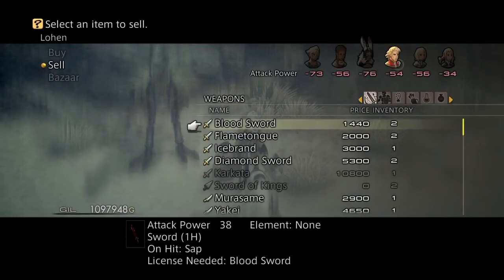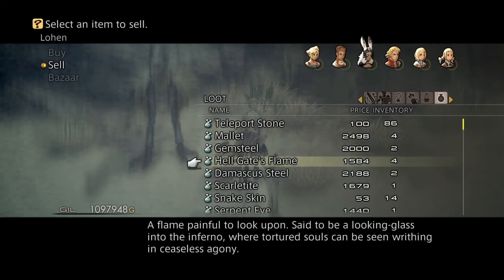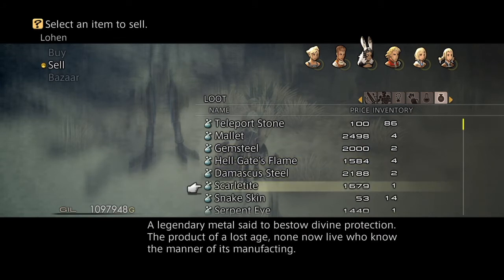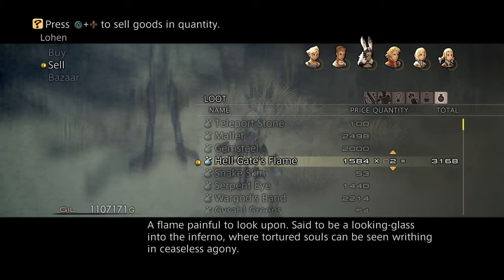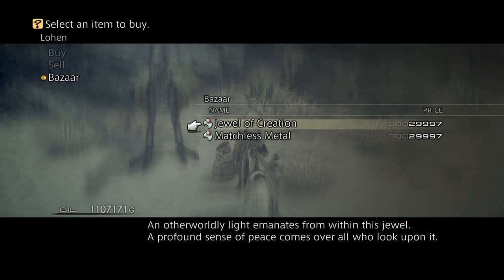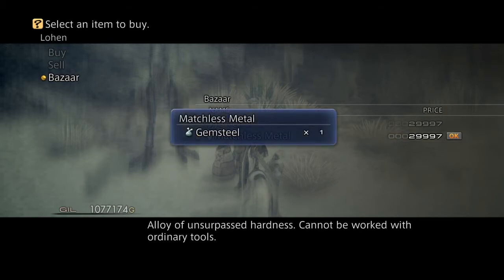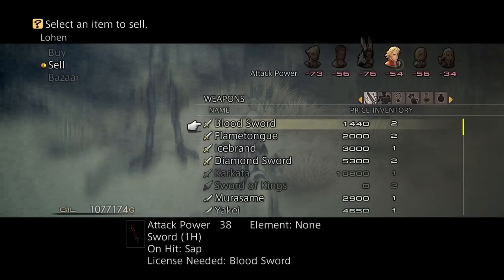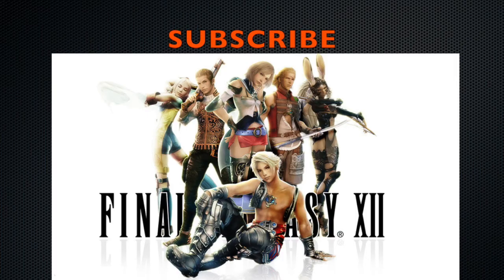Final Fantasy XII Zodiac Age Bazaar - Gemsteel FFXII Best Weaponry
Learn how to get Gemsteel! It's needed for the best weapons in Final Fantasy XII The Zodiac Age, Kumbha or Masamune I (IZJS), and the Tournesol. You acquire these weapons through the Bazaar and you need the specific loot Gemsteel for both weapons.

Gemsteel is available as a montblanc reward and also as a bazaar item. It's quite easy to farm for the necessary items to make gemsteel. See my videos on acquiring scarletite, damascus steel, and hell-gate's flame.

This is available after the Tomb of Raithwall. This bazaar item is knows as matchless steel.